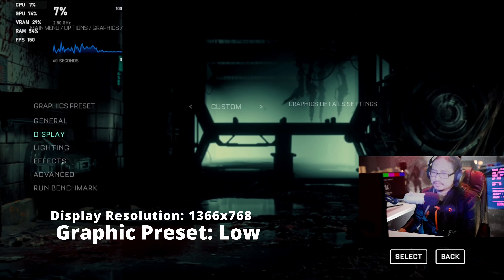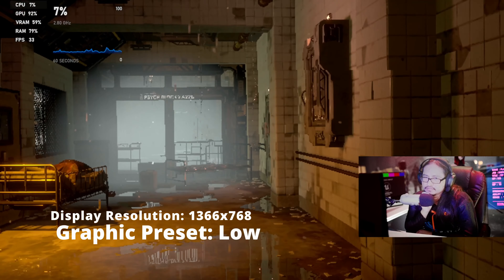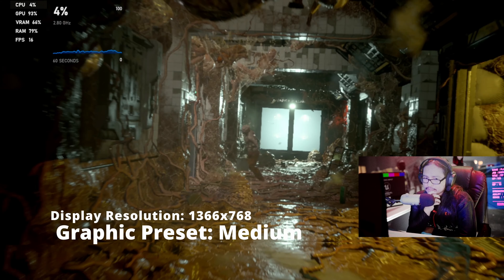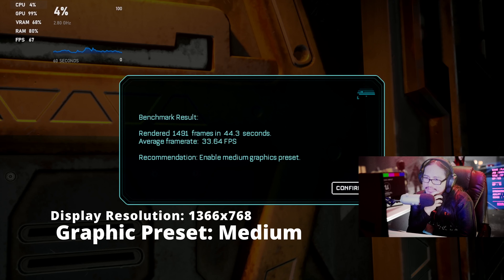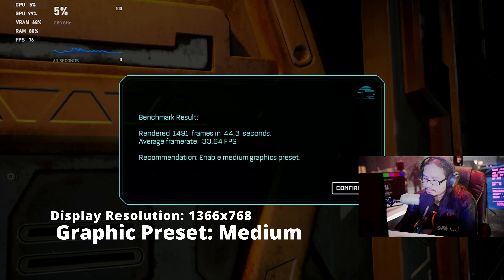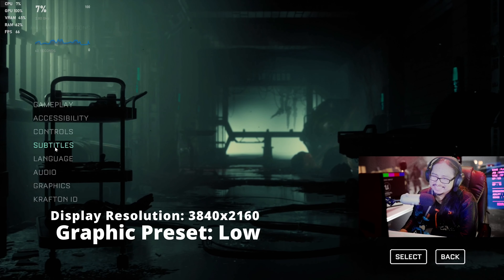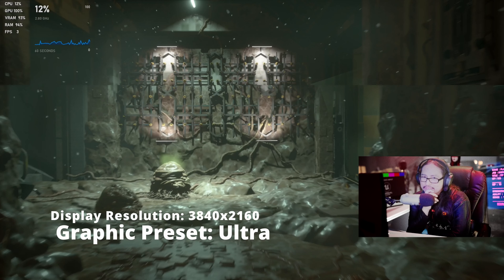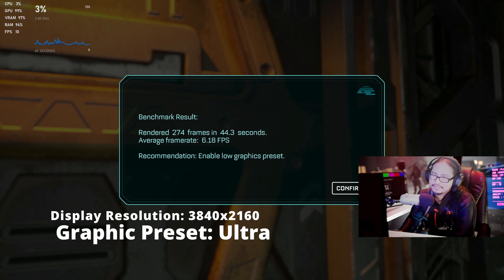Steam Deck 1st Update Patch 12-03-22 Running Benchmark At 768P To 4K Resolution On Low Ultra Setting